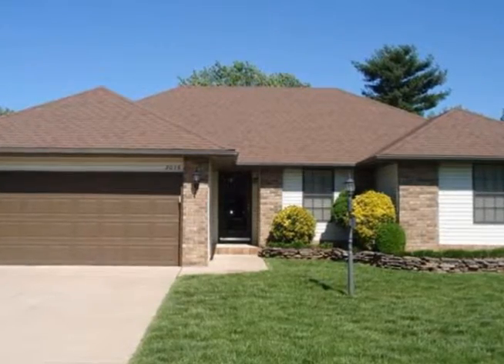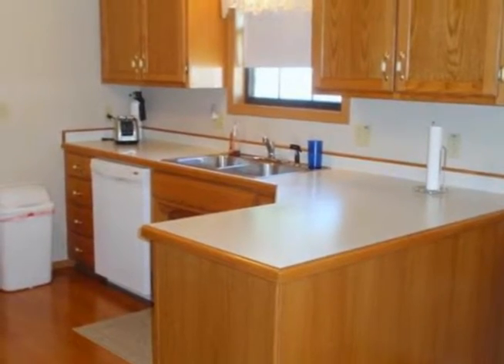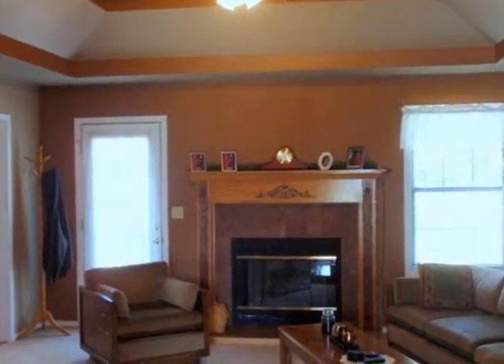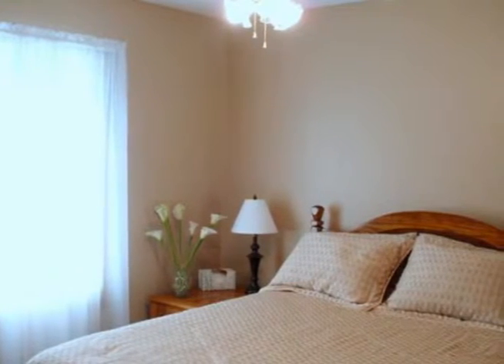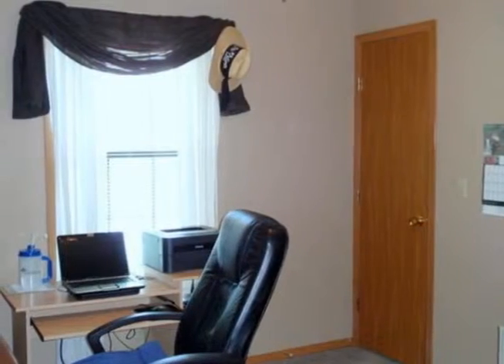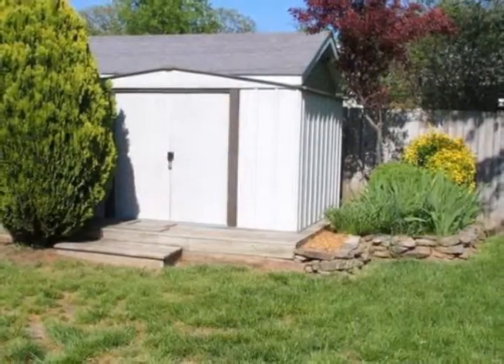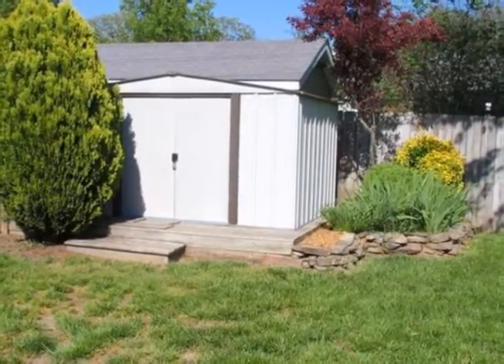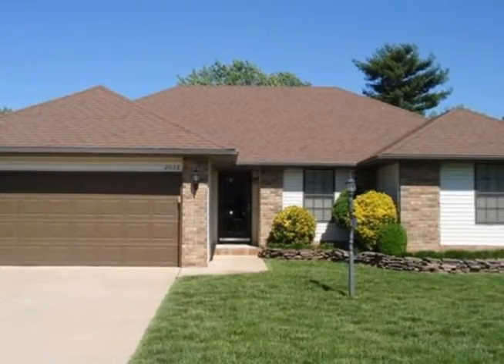2038 S Colgate Ave - Springfield, MO